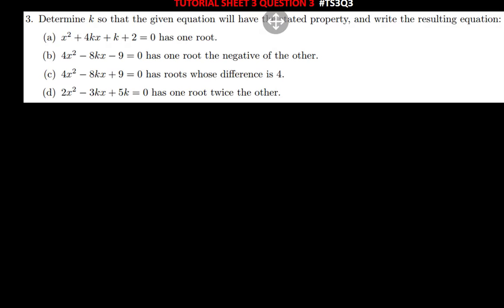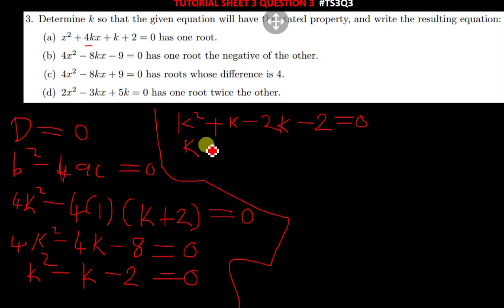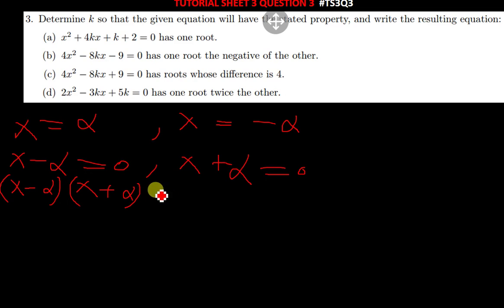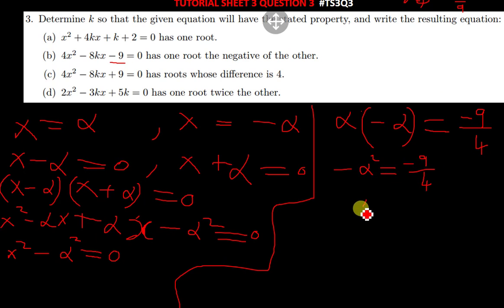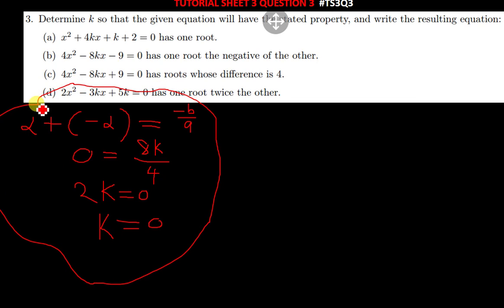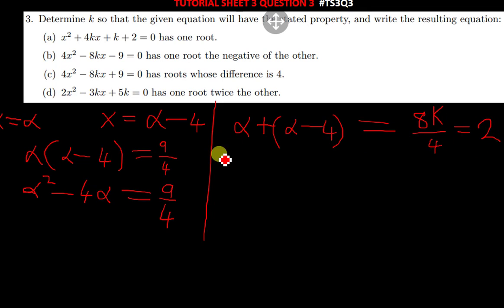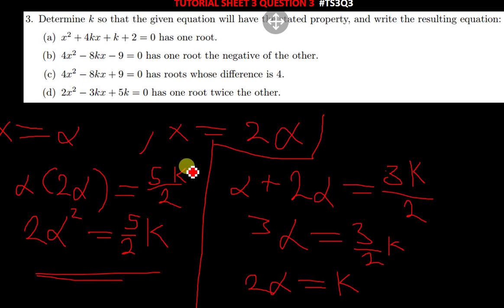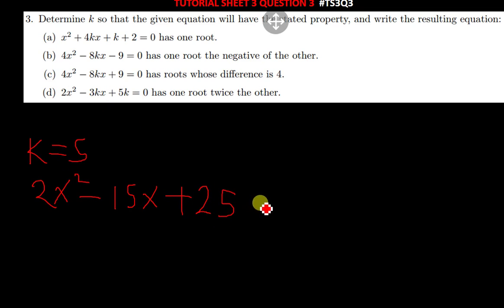Determine K So that the Given Equation Will Have The Stated Properties (mistake in question 3(a)b=4k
note : there is a mistake in question 3(a) b=4k. therefore D=(4k)^2 - 4(1)(k+2)=16k^2 - 4k -8

HARMTEDY C